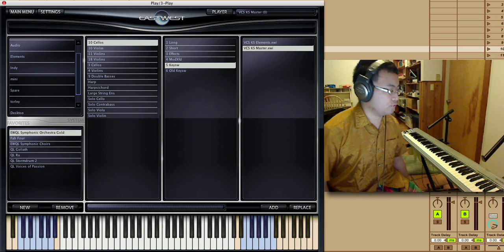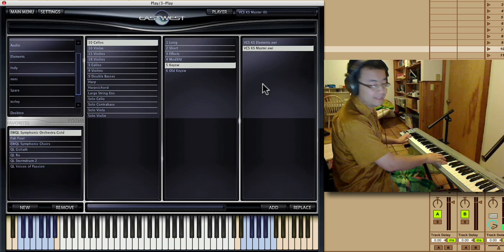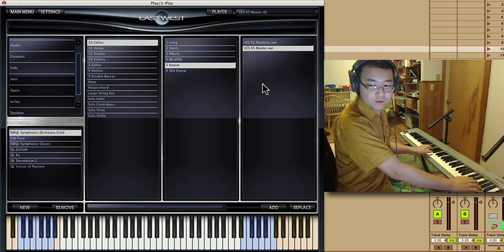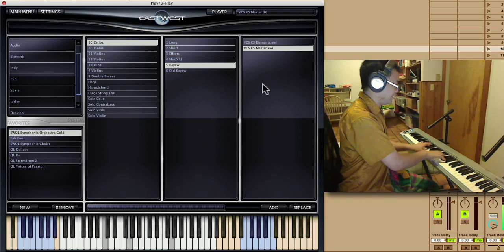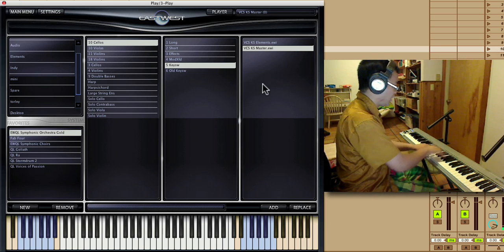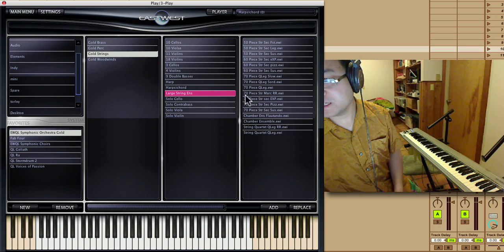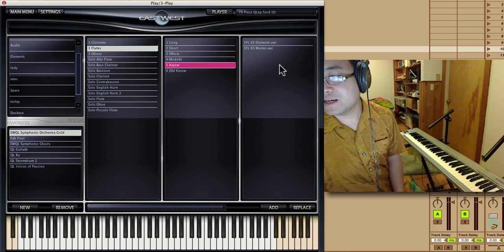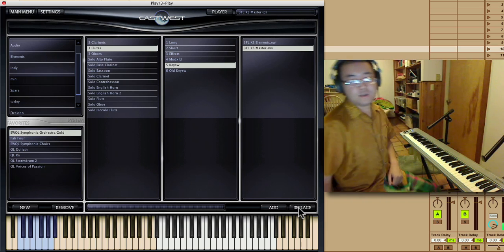A few EWQL Symphonic Orchestra Gold strings harpsichord flute